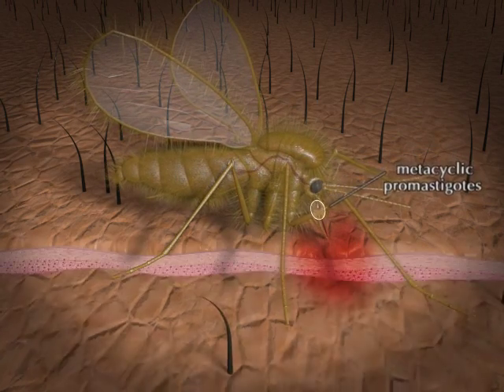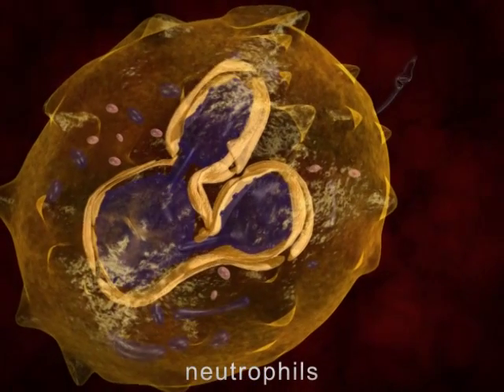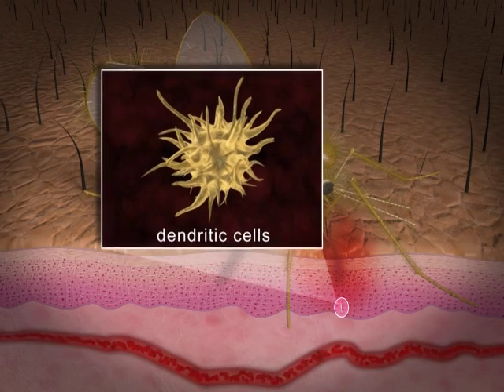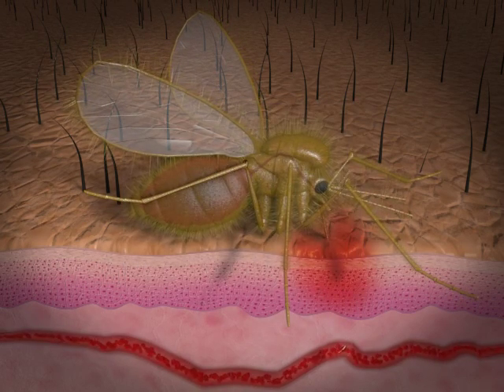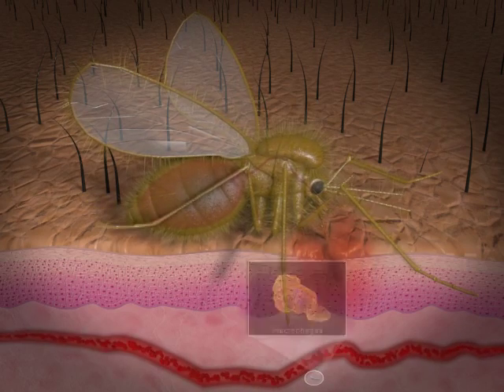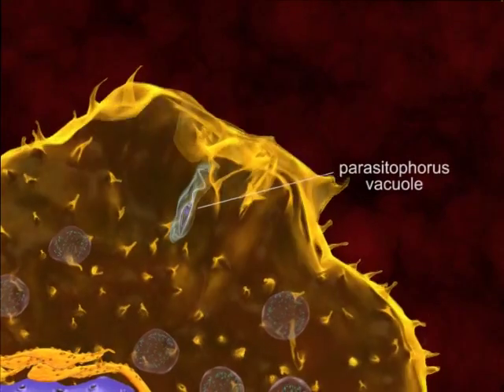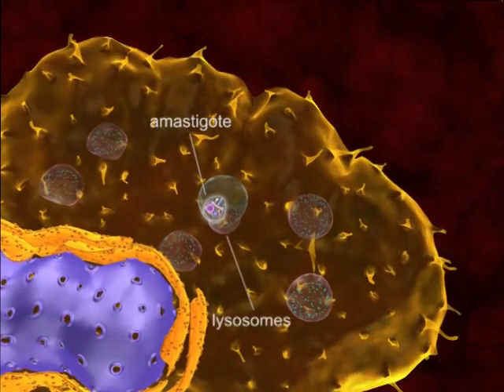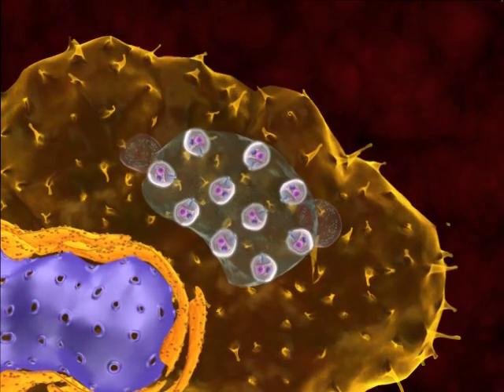Life cycle of Leishmania in the human host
This video was produced by Dirceu E. Teixeira, Marlene Benchimol, Juliany C. F.
Rodrigues, Paulo Henrique Crepaldi, Paulo F. P. Pimenta and Wanderley de Souza.

Support: UFRJ, IBCCF, IBqM, FAPERJ, CECIERJ and INMETRO.